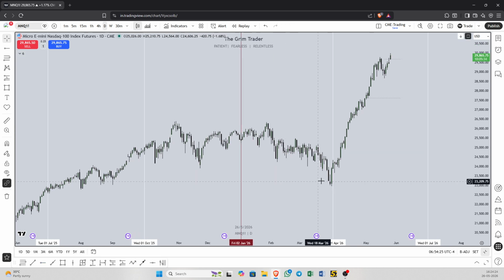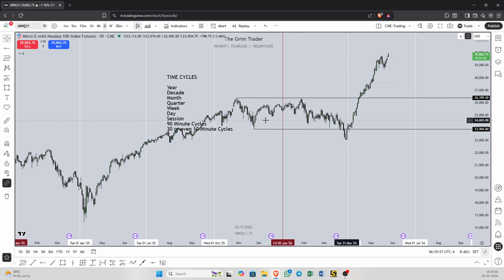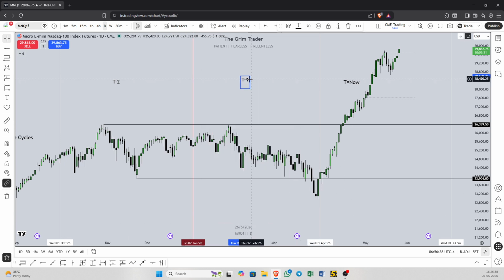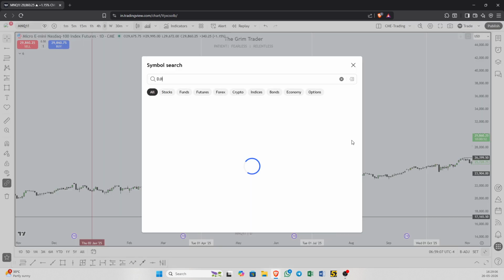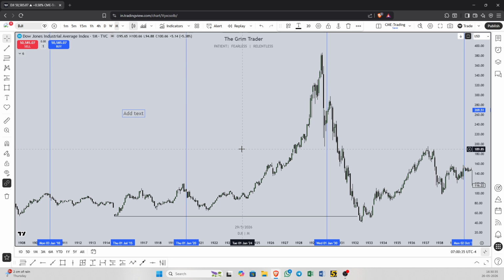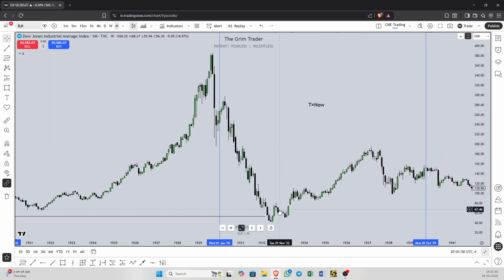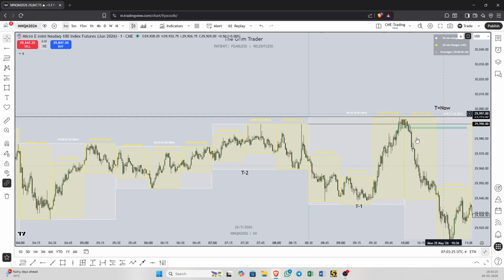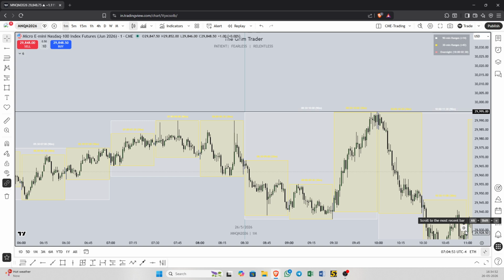The Missing Piece To Profitability - This is all you need to make all the money in the world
You can only trade with the ideas from the video when you combine them with Liquidity and Market Structure